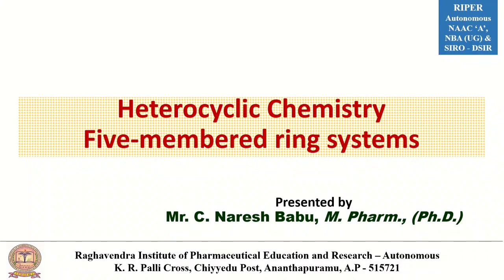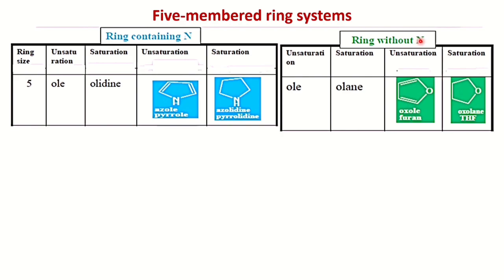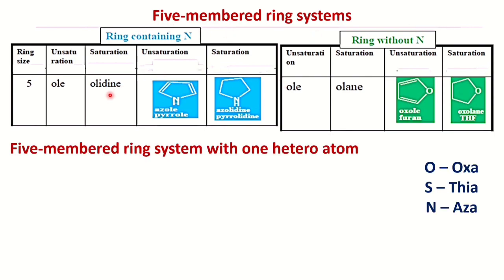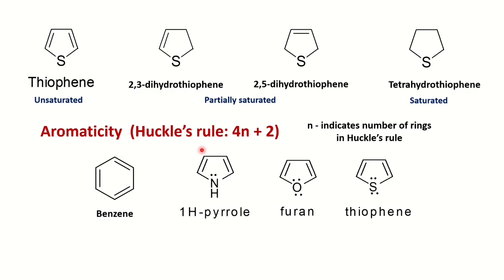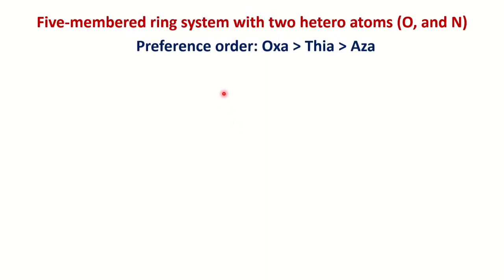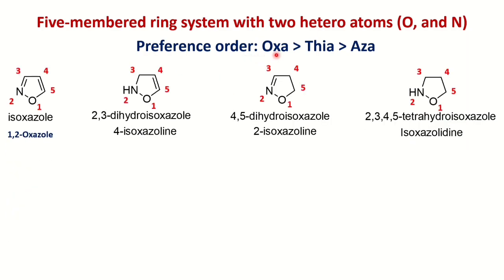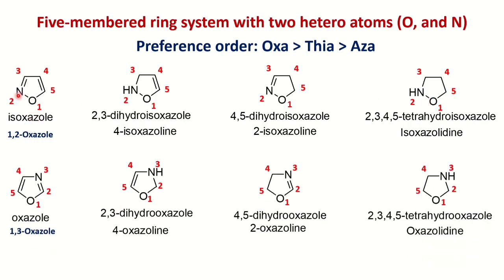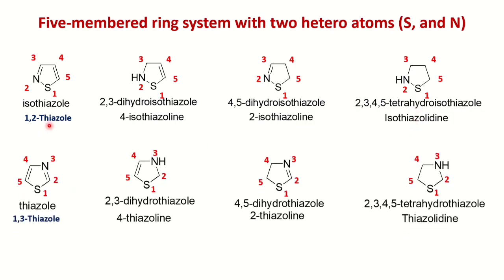Five membered ring systems Nomenclature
Furan, Pyrrole, Thiophen, aromaticity of Furan, Pyrrole, Thiophen, Nomeclature of Unsaturated, Partially saturated, and Saturated five membered ring systems, Fused five membered rings